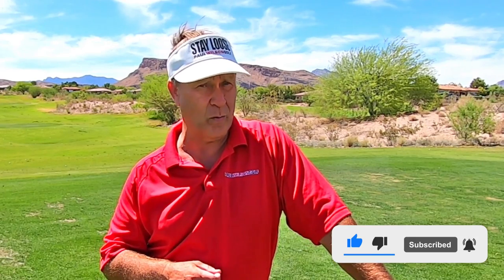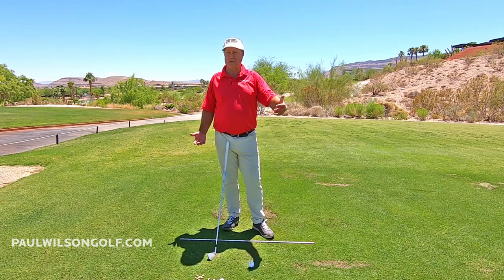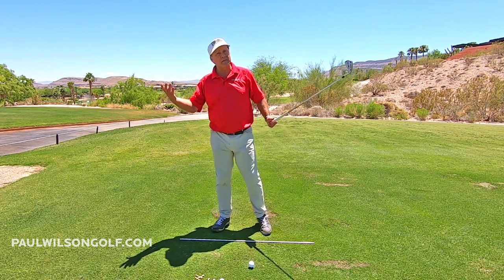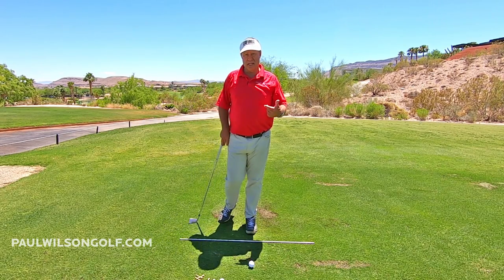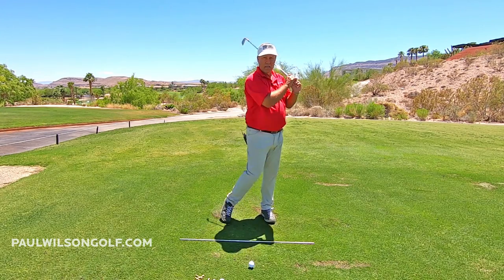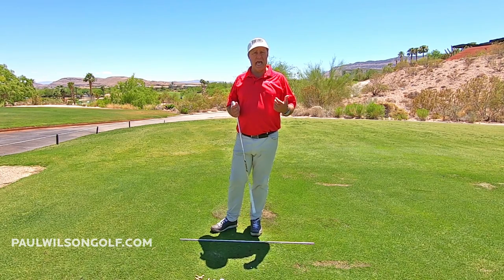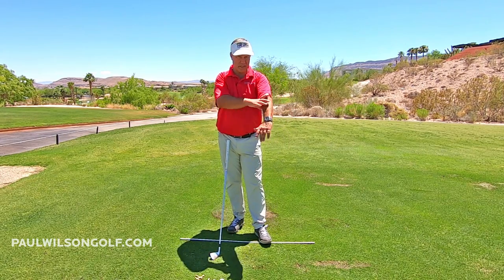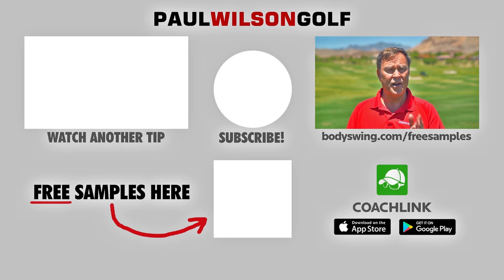LEAD ARM STRAIGHT OR BENT?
Over the years a huge problem that I keep seeing with my students is them trying to keep the lead arm straight.   I am here to tell you to never force the lead arm straight with irons & driver.  Instead, keep it slightly bent with both irons & driver.

When people force this lead arm straight, as opposed to slightly bent, it locks up not only the arm (so they keep hitting with the arms instead of the body) but they also lock their wrists which slows down the club losing you distance with all clubs.

I know there are pros who keep the lead arm straight but there are lots that keep it slightly bent it too.  I like to refer the lead arm as being extended not locked.

In this tip, I show you a drill you can be doing with both irons and driver so you can decide if you want to keep the lead arm straight or bent.  Do this drill daily so you get used to it.  Once you do you will start hitting the golf ball with effortless power so the decision should be quite easy for you to make.

Available for both Apple and Android devices.